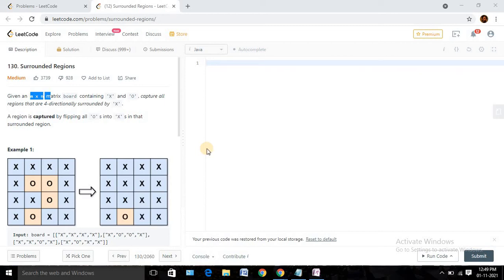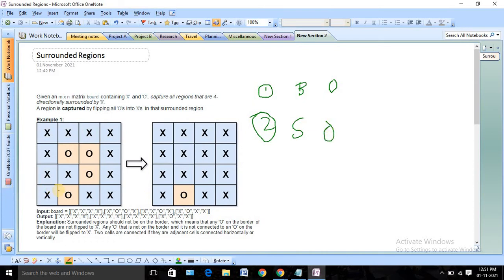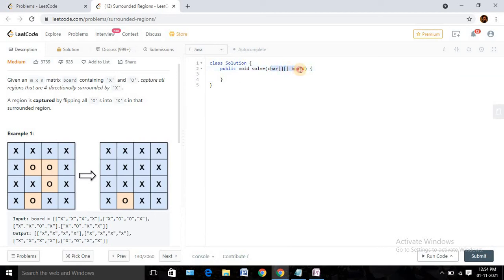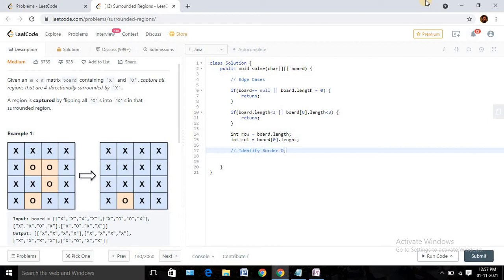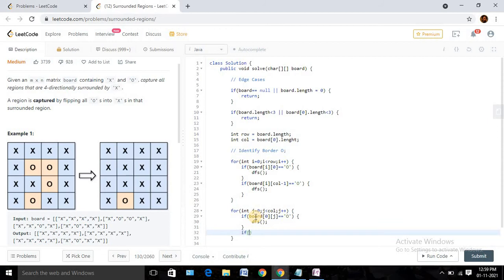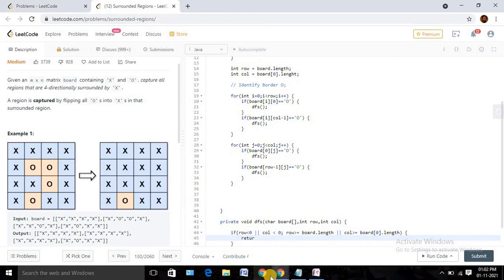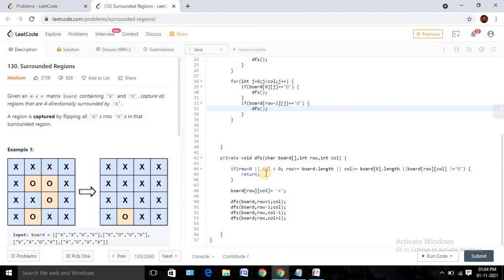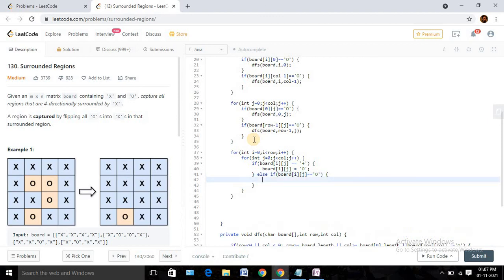Surrounded Regions - LeetCode 130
Space Complexity :: O(1) if you ignore recursive stack.